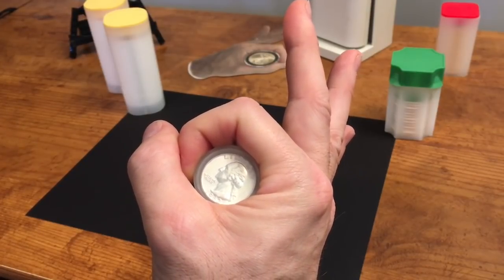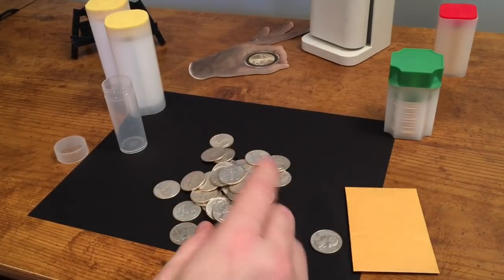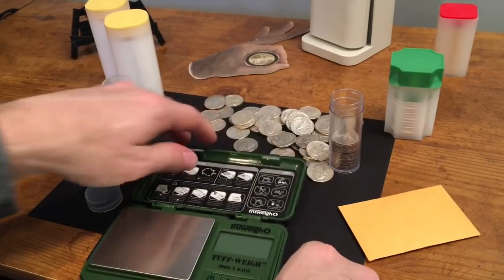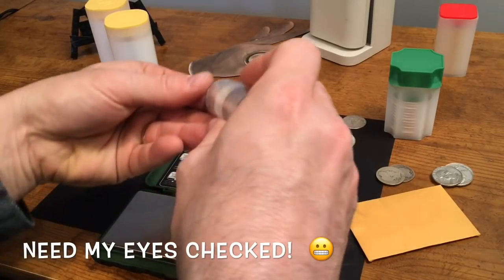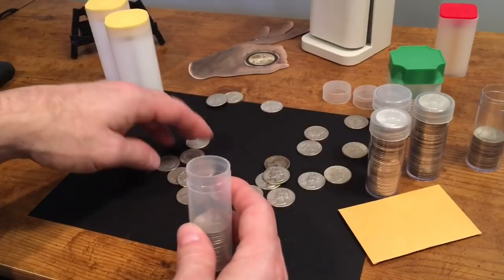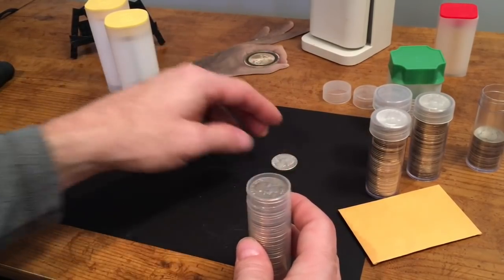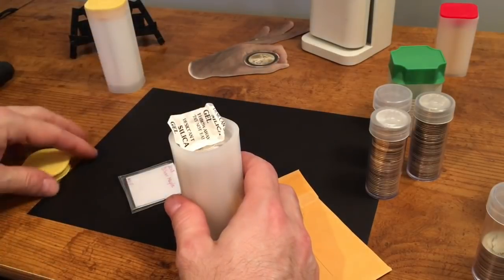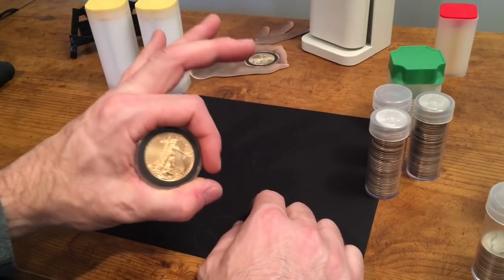Ep #54 - Spot-Drop Pickups!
Loved my some CONSTITUTIONAL SILVER on Friday!

Welcome to Yankee Stacking!  This channel is devoted to explaining and promoting the stacking of GOLD and SILVER the "Yankee" way—all with a decidedly New England slant!

Want a heartfelt shoutout video?  Send whatever you’d like to my non-residential mail stop:

My humble goals?
1) Be a better precious metals stacker.
2) Provide (non-professional) advice on short/long-term investing
3) Support the incredible precious metals community
4) Dabble in US and Global macro-economics
5) Keep the videos pithy and easy to listen to (this one's is TOUGH!)

My Tech?
- HP Windows Laptop
- Apple iPad Pro (9.7inch) w/ iPow Tripod Mount Adapter
- Pathetic lighting

Music:  "Three Little Drummers from the George Washington Show" by The United States Army Old Guard Fife and Drum Corps (Free Music Archive)